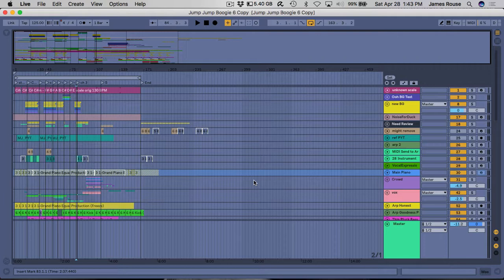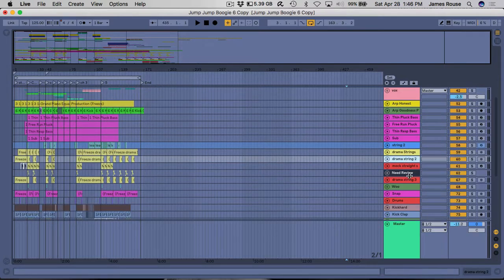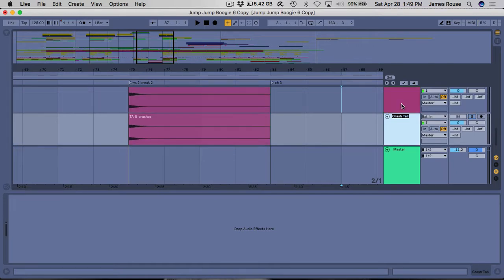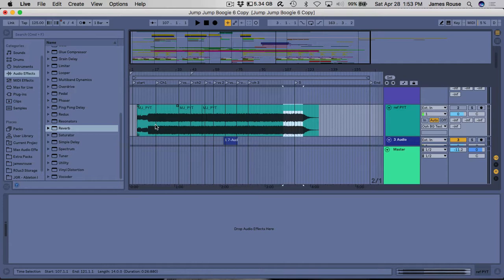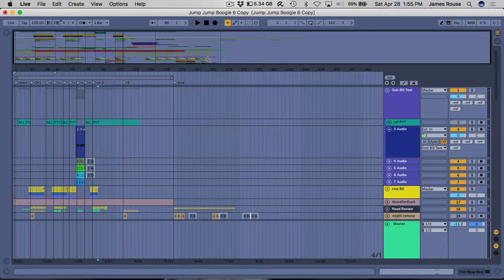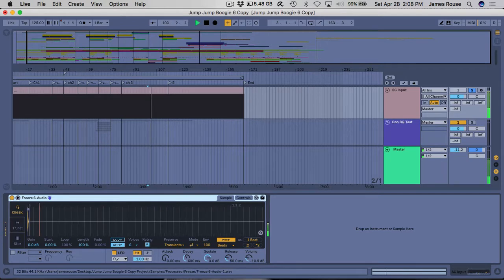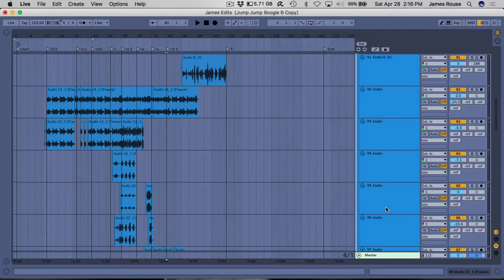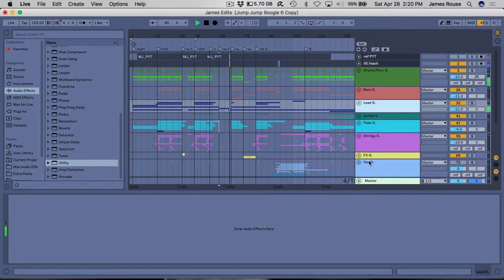The Importance Session Organization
This video highlights one of the most overlooked (and least glamorous) aspects of audio engineering: Session Organization.  Not just a visual concept, this is a walkthrough of every aspect of what it means to have a "clean" session.  Enjoy :)